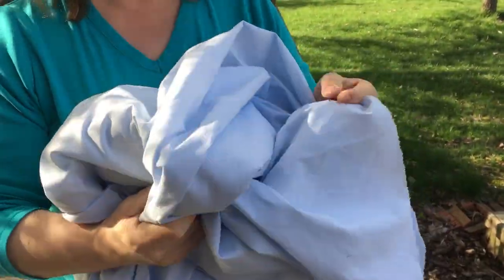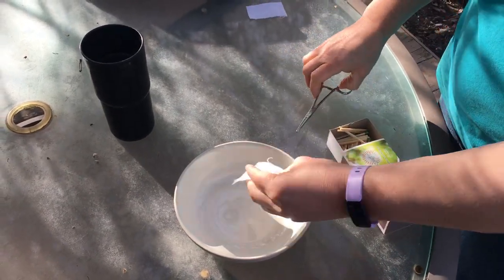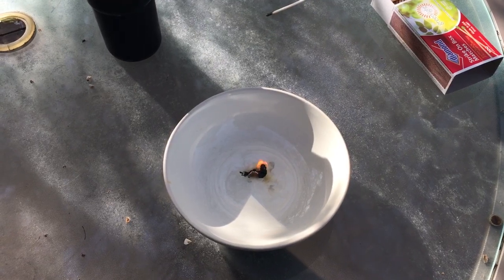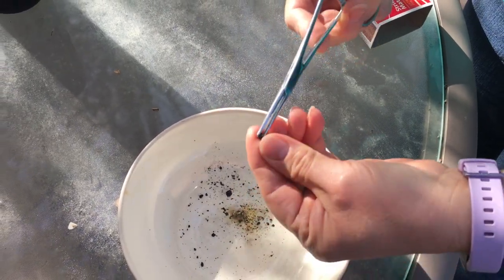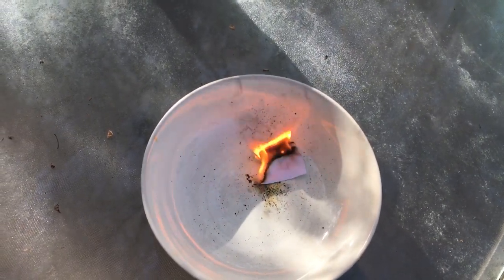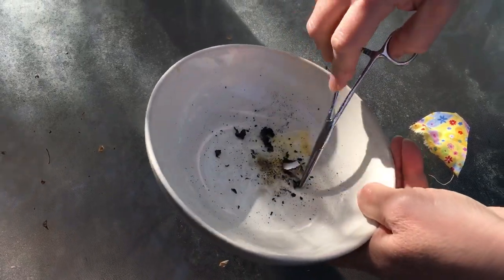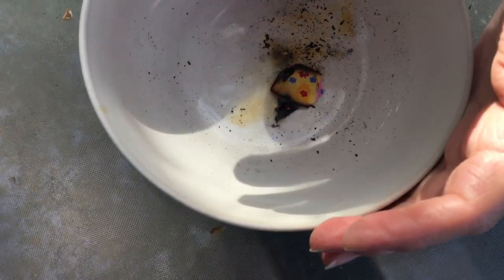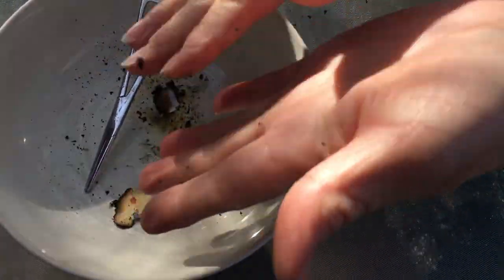Burn test to determine if a fabric is 100% cotton or cotton/polyester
Burn tests for cotton and  cotton-polyester fabric
How do you know if a fabric is all cotton-the the preferred fabric to make masks right now? My favorite way is to do a burn test. I did a quick video and even fooled myself by grabbing the wrong fabric swatch and discovered it had polyester. This activity is fun and one I did a lot in college as a grad assistant for the textiles program and with my own high school students.

Cotton is a cellulose fiber. It burns and may flare up when lit. No melted bead is left by it. After burning, it continues to glow. It gives out a smell like that of a burning paper. The smoke is gray or white. The ash is fine and soft and can be easily crumbled.

Polyester Is a polymer produced from coal, air, water, and petroleum products. It burns quickly and shrinks away from flame, may also flare-up. It leaves hard, dark, and round beads. After the flame, it burns slowly and is not always self-extinguishing. It has a slightly sweet chemical odor. It leaves no ash but its black smoke and fume are hazardous.